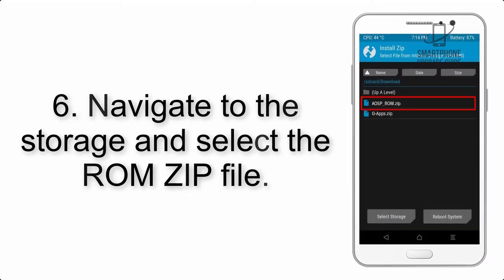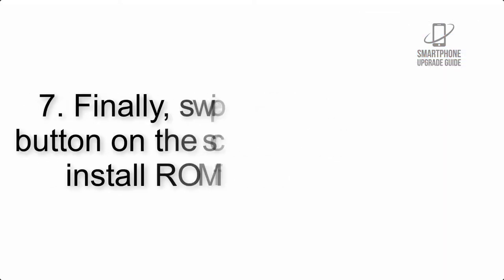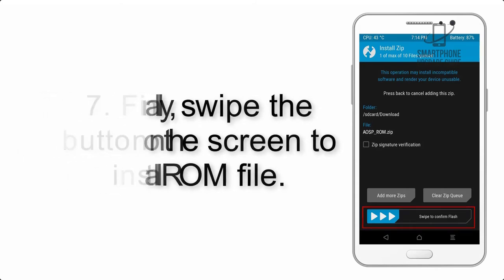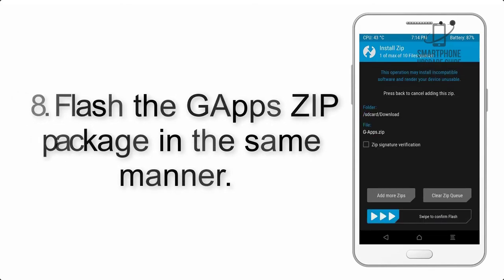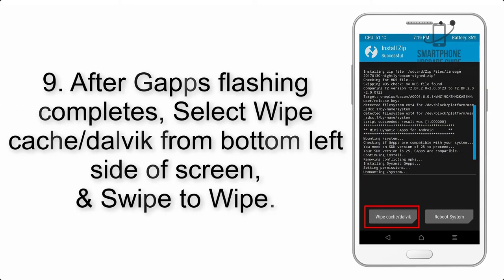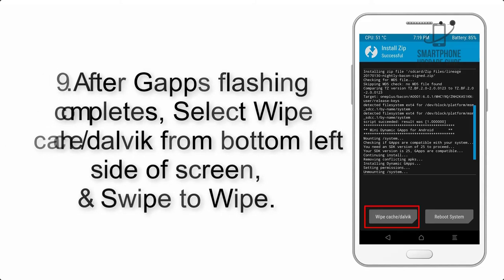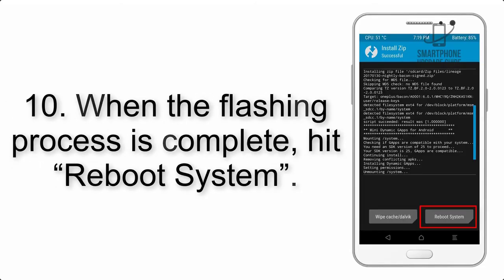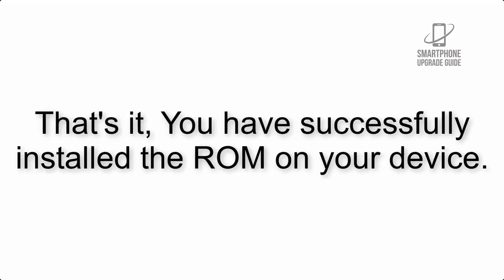Install Android 11 on Motorola One G 5G Ace (Lineage OS 18.1 ) - How to Guide!